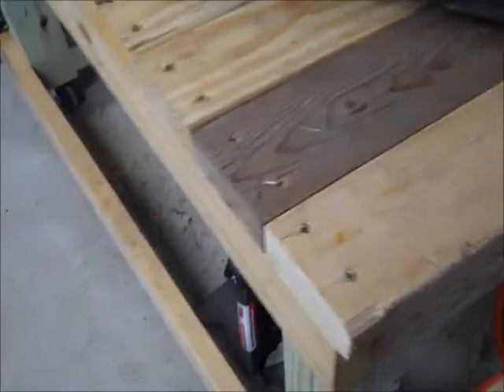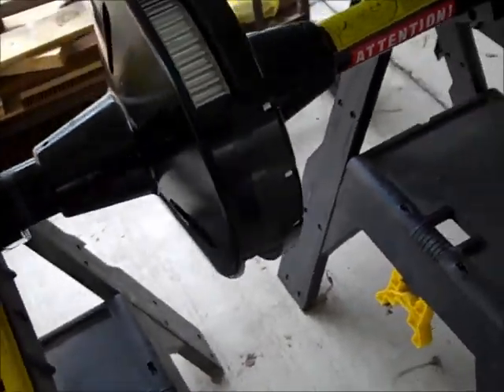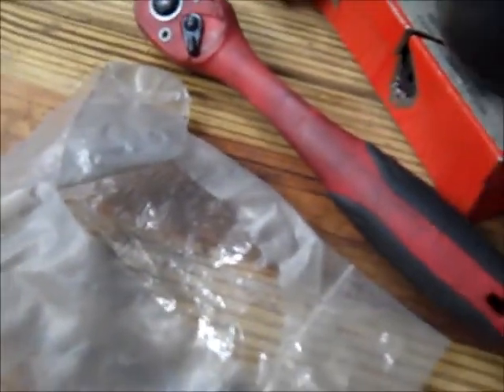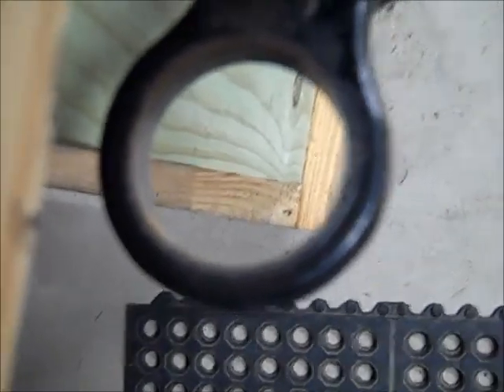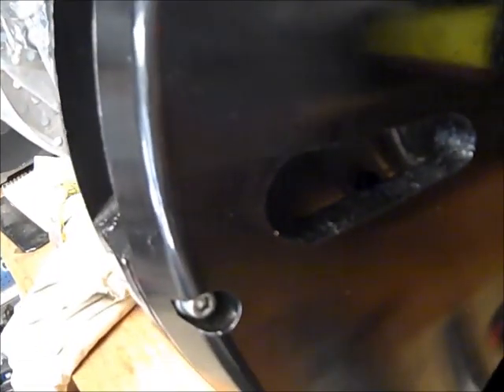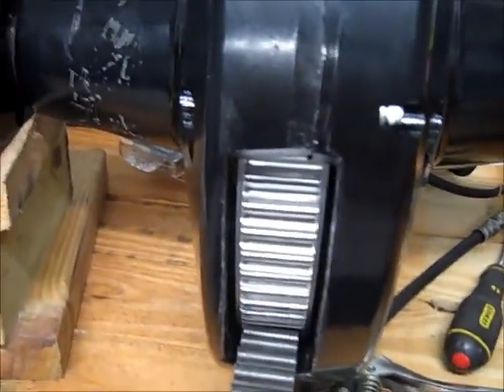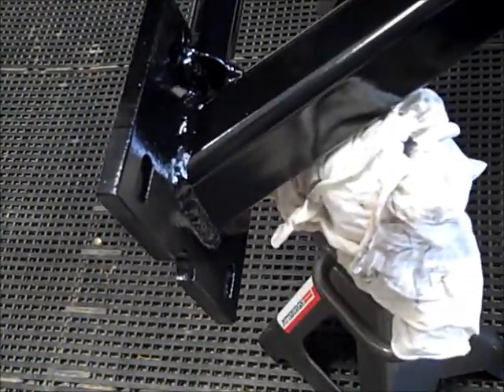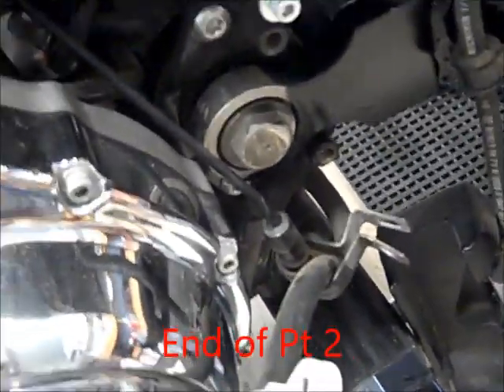DNA Trike Conversion Pt 2 of 4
DNA Trike Conversion installation on a Harley Davidson Sportster